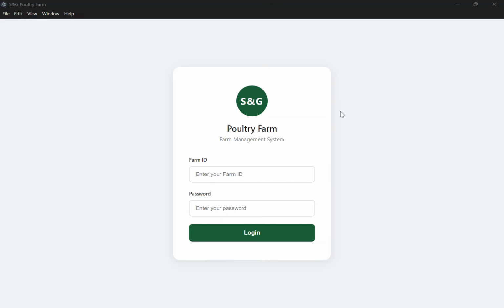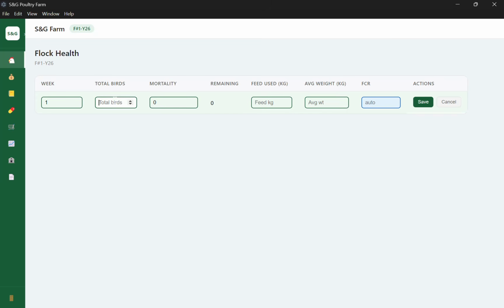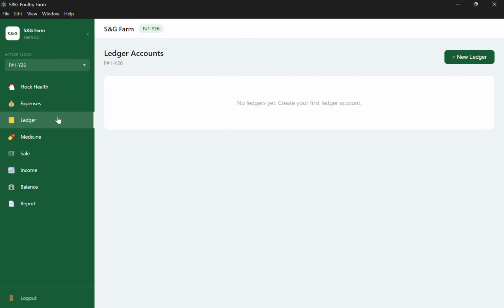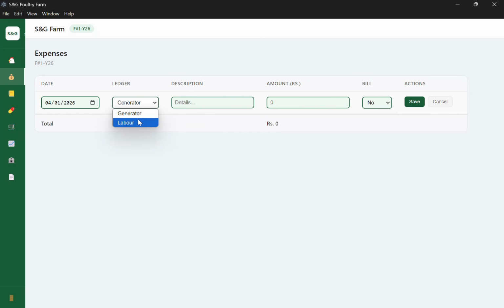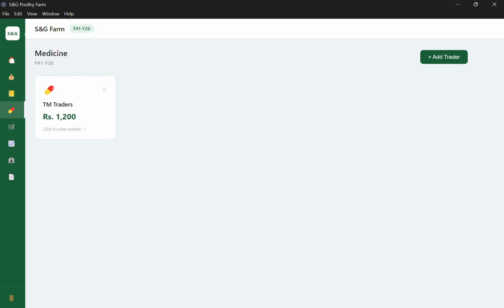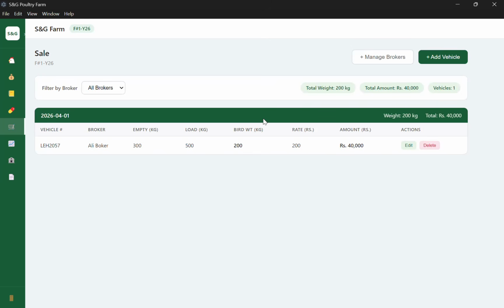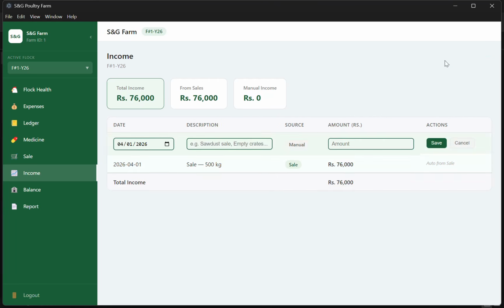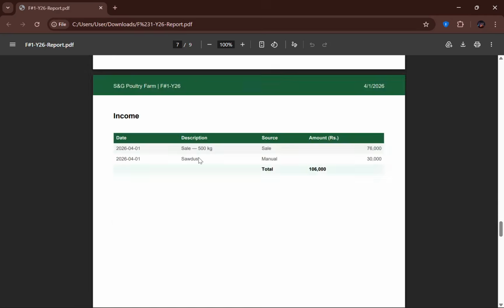Poultry Farm Management Software | PoultryFarm Demo | Farm Accounting System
Poultry Farm Management Software developed by DevInfantary
A smart AI-powered farm management and accounting system designed for modern poultry businesses.

This poultry management software helps farm owners manage flocks, expenses, medicines, production, and profits digitally with automation and analytics.

✅ Flock Health Tracking
✅ Expense & Ledger Management
✅ Medicine Records
✅ Farm Reports & Analytics

00:00 Introduction
00:45 Dashboard Overview
02:10 Flock Management
04:30 Expense & Ledger System
06:40 Medicine Tracking
08:20 Reports & Analytics
10:30 System Benefits
12:00 Conclusion

Developed by DevInfantary Smart Software & AI Solutions.